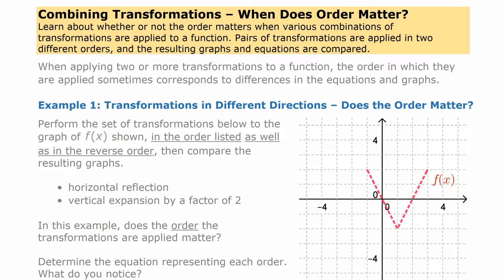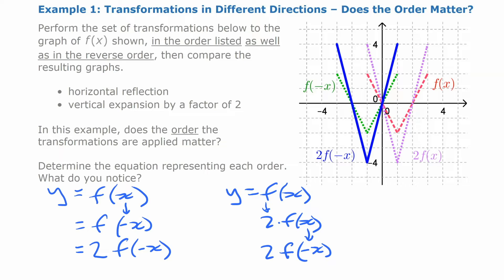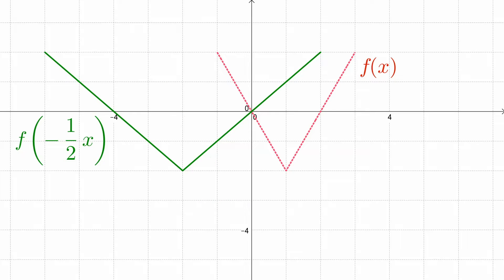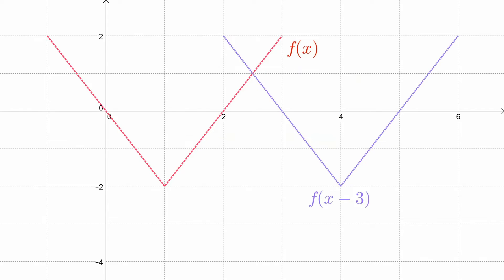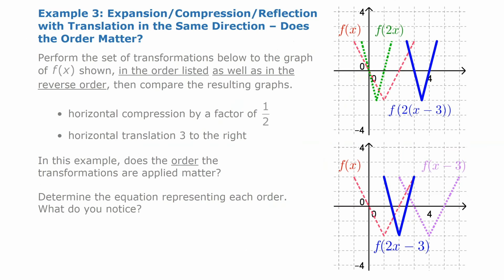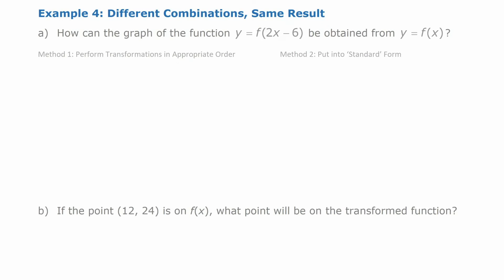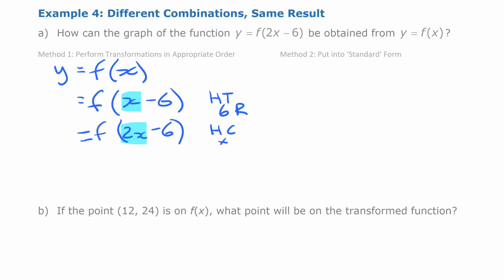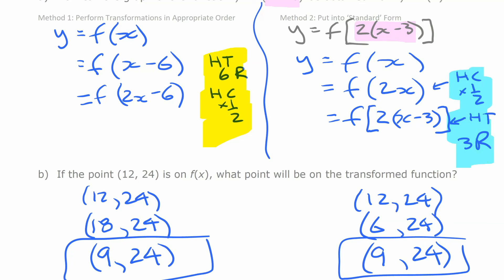Combining Transformations - When Does Order Matter? • [1.3a] PRE-CALCULUS 12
Learn about whether or not the order matters when various combinations of transformations are applied to a function. Pairs of transformations are applied in two different orders, and the resulting graphs and equations are compared. Concepts are addressed three ways: graphically, numerically, and algebraically, ie. with graphs, points, and equations.

Corresponds to chapter 1, section 1.3 in McGraw-Hill's Pre-Calculus 12, but also fits with the Function Transformations unit from almost any other Pre-Calculus course or textbook.

00:00 Introduction
00:15 Various Combinations We’ll Use
00:53 Example 1: Transformations in Different Directions – Does Order Matter?
03:22 Example 2: Expansions/Compressions/Reflections in Same Direction – Does Order Matter?
06:12 Example 3: Expansion/Compression/Reflection with Translation in Same Direction – Does Order Matter?
11:55 Example 4: Different Combinations, Same Result
17:07 SUMMARY of Order of Combined Transformations
19:11 Wrap Up and End Screen